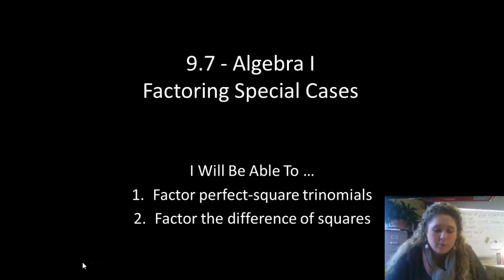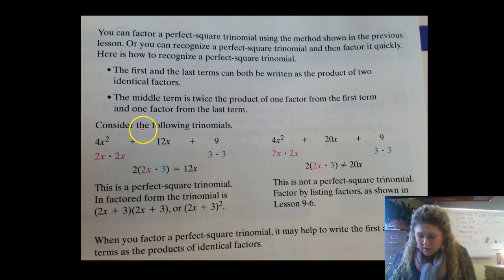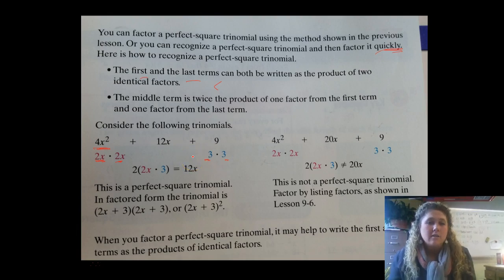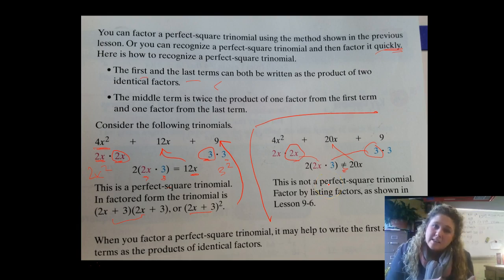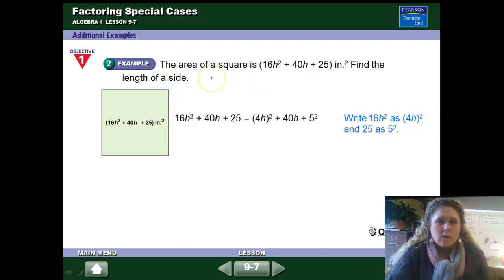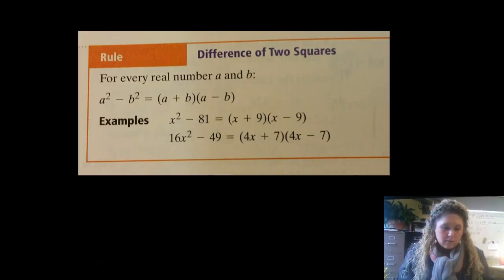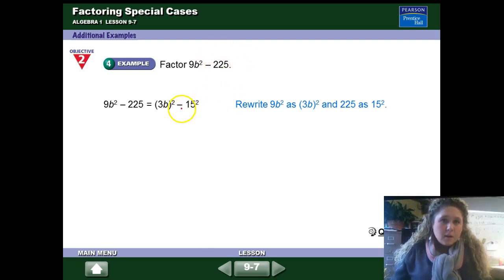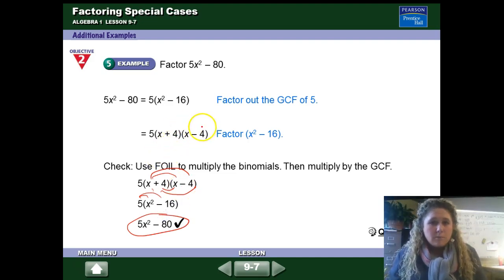9.7_Algebra_Hill